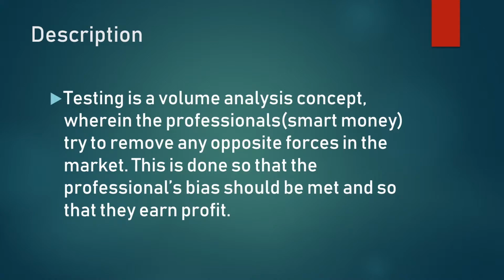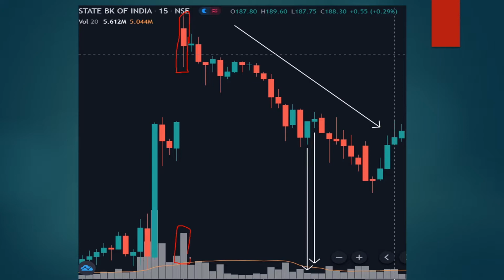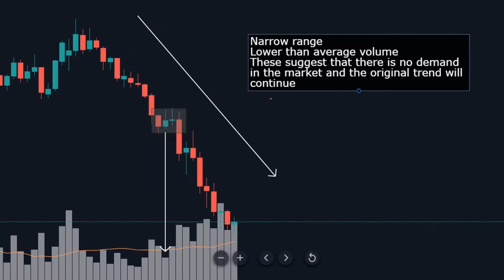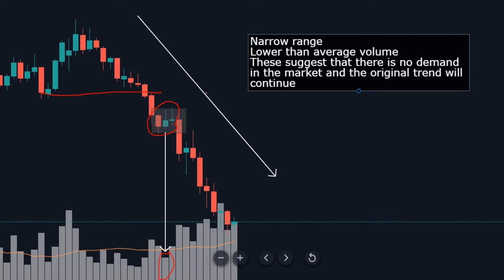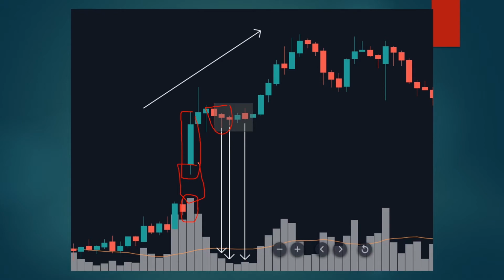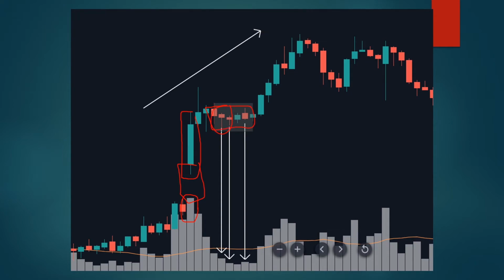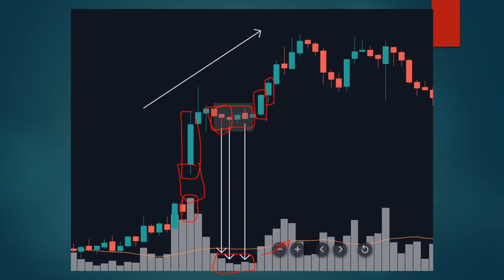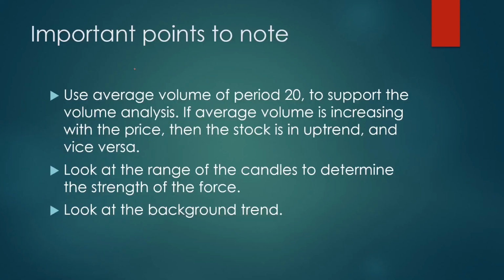ULTIMATE TRADING CONCEPT - TESTING - EARN CONSISTENT PROFITS (2020)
Want a consistent and profitable concept, which professionals use? Then this is the perfect video. That concept is called testing. Testing is an important VSA (Volume Spread Analysis) concept, which is used by many traders around the world. If used properly, then the only thing that is remaining is your account being filled with profits. It is one of my favorite and ultimate concept, which has also been proven to be profitable and consistent.
This is an educational video. Trading stocks and futures and options contains risk which may be overlooked in the video. Trade carefully and with your financial advisor's take trade.

This video has concepts regarding:
1)VSA or Volume Spread Analysis
2)Testing, a sub concept of VSA